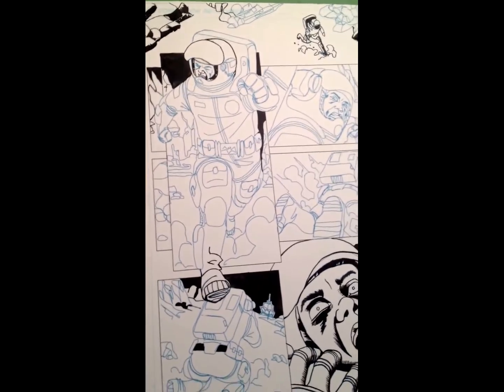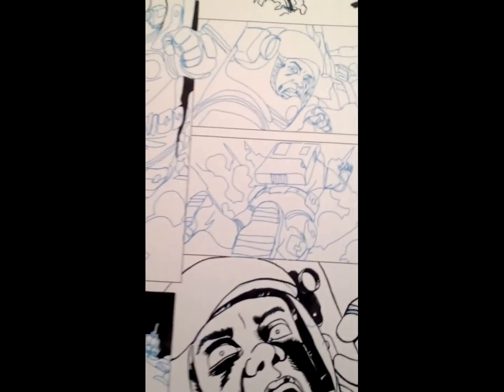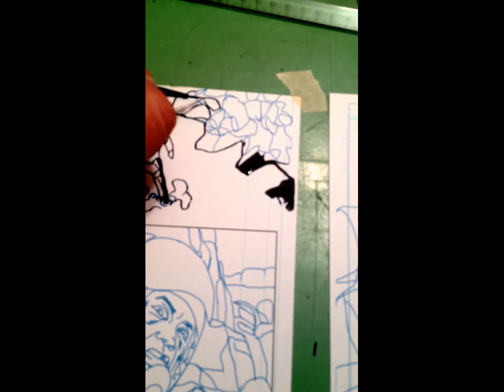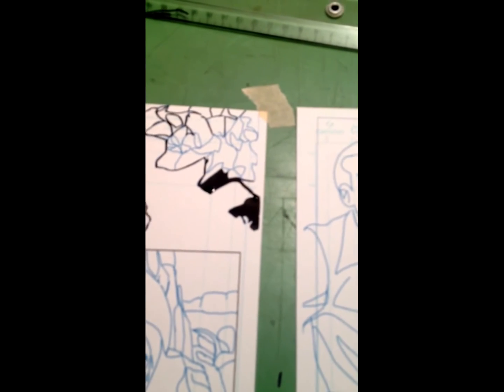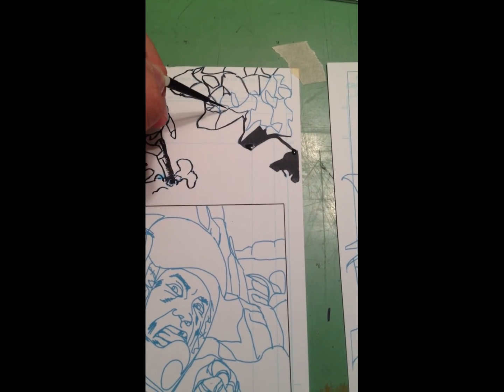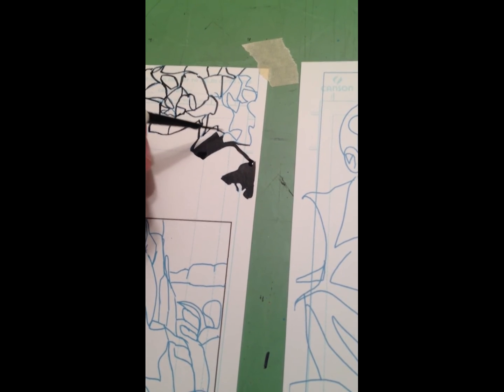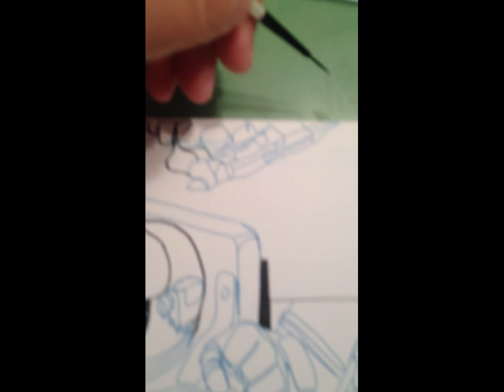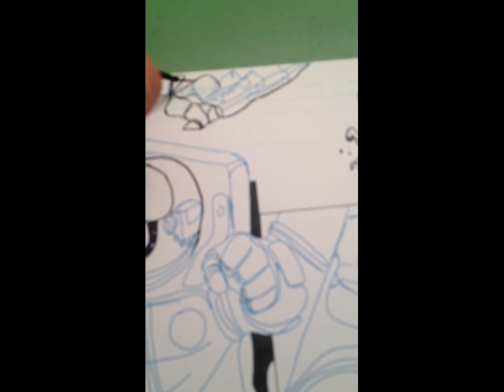Inking with a brush.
I created this video with the YouTube Video Editor comic books, small press,

@jasonofnyc on Twitter
@sylvestrecartoons on Instagram
You can find my work in the following magazines:
REmind Magazine